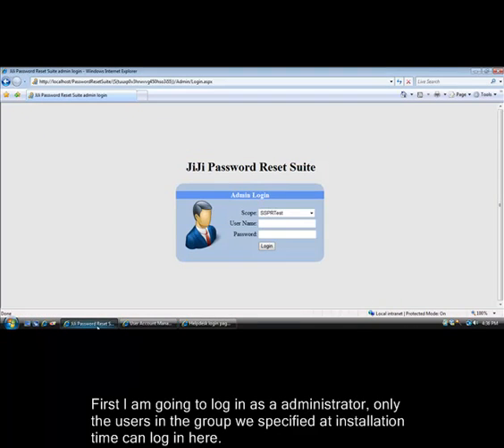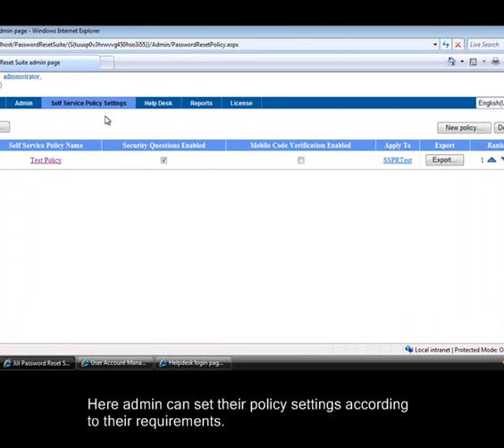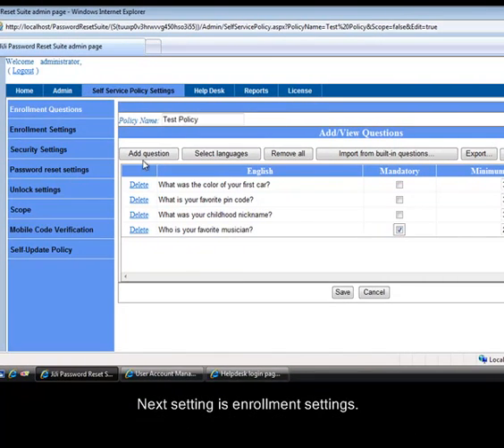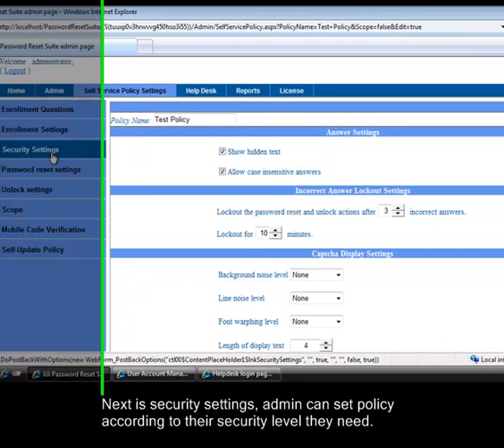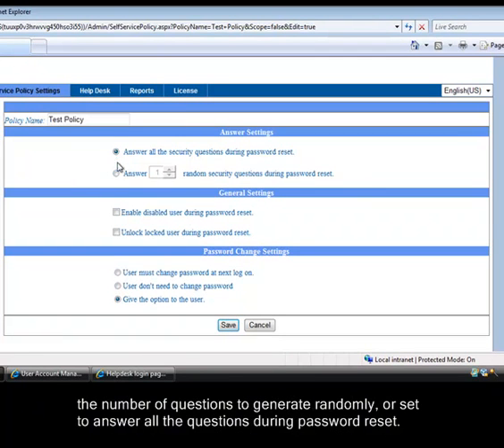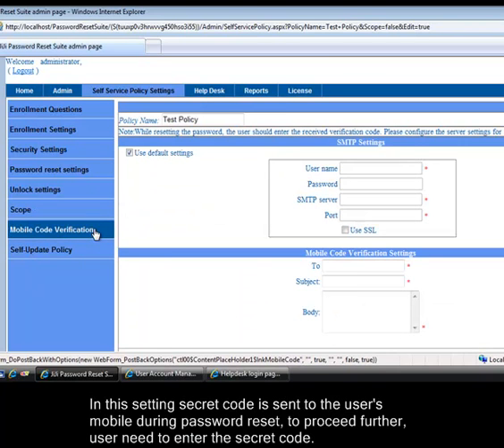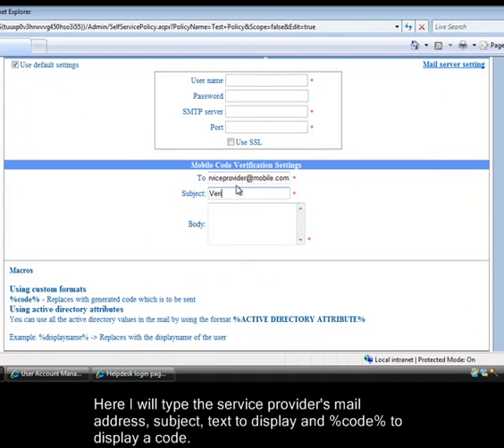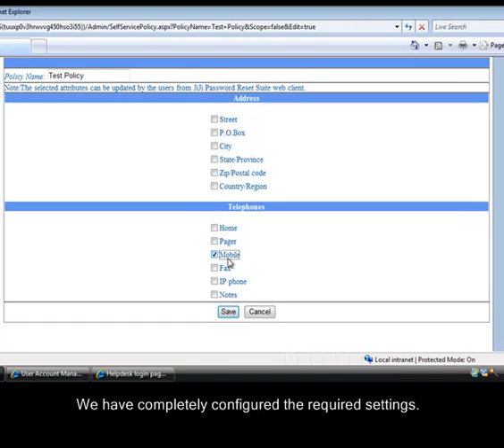Forgot Password Forgot my Password Forgot your Password Forgot Administrator Password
Forgot Password forgot my password forgot your password forgot Administrator password Password Forgot
JiJi Self Service Admin configuration demo Tutorial
This video demonstrates, how the end user enroll to JiJi Password Reset Suite by selecting and answering security questions. And then how the end user uses JiJi Password Reset Suite to
- Self reset password
- Self change password
- Self unlock account
Gartner states that 30% of helpdesk queries are related to password resets management and account lockout. With JiJi Self Service Password Reset(JSSPR), end-users now have the ability to securely reset their own Active Directory passwords without having to involve highly technical helpdesk professionals. JSSPR lowers end-user downtime, end-users no longer have to wait for a member of the helpdesk staff to reset their forgotten password or lost password.

It raises helpdesk efficiency, the staff now has more time to focus on other issues rather than tying up valuable resources on the time consuming task and mundane of resetting passwords. JSSPR can help your organization to reduce costs, improve security and increase productivity.

Features:
Self password management portal for domain users.

Supports Password Reset/Unlock account/Change Password through web without the help desk.

Reduce critical password tickets.

Improve user productivity and reduce help desk work.

Administrator can view the history of actions/operations done by the users which will be helpful for tracking purpose.

User defined challenge questions verify the users identity eliminating the risk of fraudulent password reset requests.

Define any number of Secret questions/answers.

Restore/Backup the user enrollment data.

Option to change the title/logo to be displayed in the each page.

Multilingual support in major European languages(French, German, Italian, Spanish and Russian).

Email notification on Password Reset, Password Change, Soon to exipre password user, Soon to expire password user's manager.

Invite the users through email to enroll in JiJi Self Service Password Reset.

Option to unlock account without using the security questions